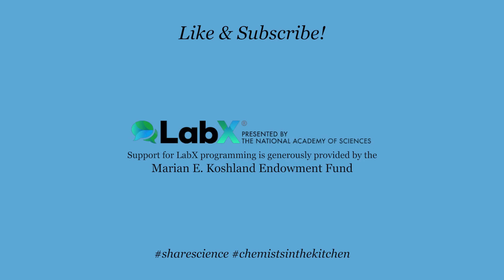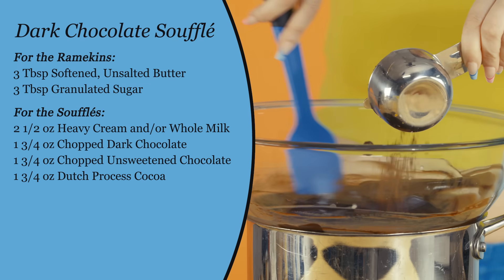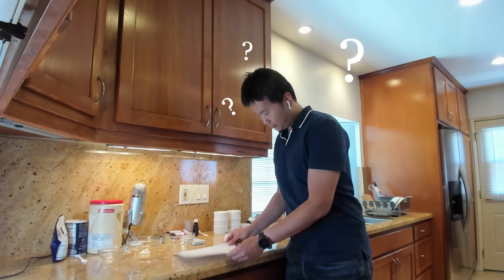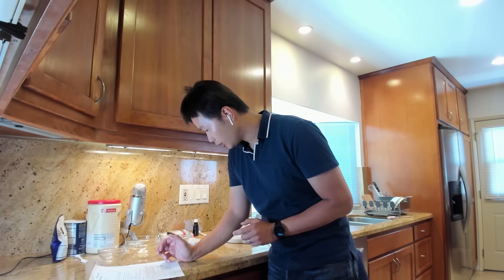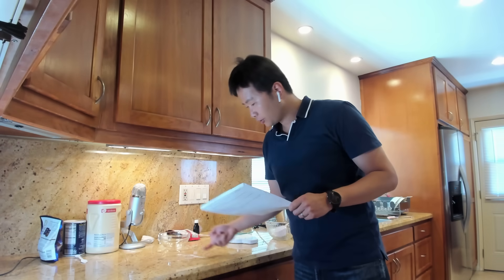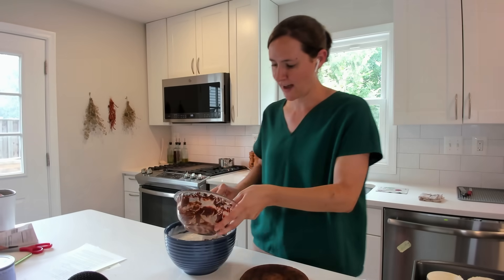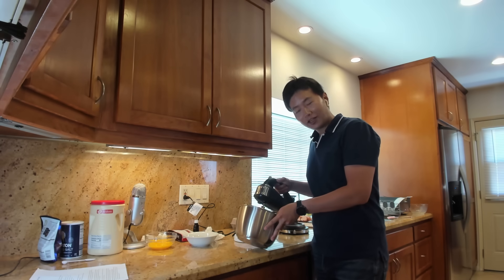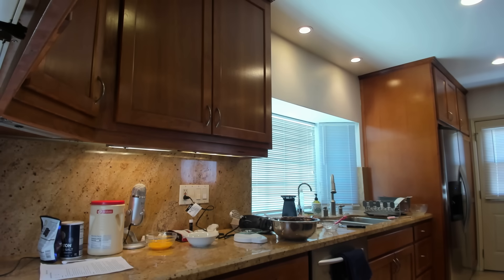Soufflés | Chemists in the Kitchen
Soufflés + Science = LabX's latest kitchen escapade! Get ready to be amazed as our chemists conquer soufflés! 🧁 Do you think they can get the rise? Watch to see!

About the Chemists:

Adrian P. Defante is a senior scientist at Hollister Incorporated where he works to develop medical products that adhere to the skin.

Benny Ng is an assistant professor of chemistry at Los Angeles Pierce College where he shares his learning journey in chemistry.  His class motto: Chem-is-try!!!

Robin Mays is a chemical engineer with a research background in silicone rubbers, but who’s dabbled in manufacturing, operations research, editing, and science outreach.

Ingredients
For the Ramekins:

Softened unsalted butter, for greasing the ramekins (approximately 3 tablespoons)
Granulated sugar, for coating ramekins (approximately 3 tablespoons)

For the Soufflés:

2 1/2 ounces (about 1/4 cup; 70g) heavy cream and/or whole milk
1 3/4 ounces 68-71% dark chocolate, chopped (about 1/3 cup; 50g)
1 3/4 ounces unsweetened chocolate, chopped (about 1/3 cup; 50g)
1 3/4 ounces (1/2 cup; 50g) Dutch process cocoa powder
3 1/2 ounces (scant 1/2 cup; 100g) water
1 teaspoon vanilla extract
Whites from 8 large eggs, straight from the fridge (8 3/4 ounces; 250g)
3 1/2 ounces (1/2 cup; 100g) granulated sugar
3/4 teaspoon Diamond Crystal kosher salt; for table salt, use half as much by volume

Directions

1) Preheat oven to 400°F (204°C) with the convection fan turned off and oven rack in center position. Liberally butter the interiors of eight 4-ounce ramekins, making sure to butter right up to the upper edge of the rim of each ramekin. Sugar the buttered insides evenly, tapping out excess, and set ramekins aside.

2) Place 2 1/2 cups water in a 3-quart sauce pan on the stove over medium heat. In a large, heat-proof bowl that will sit comfortably on the pot without toppling over or touching the water below, combine cream and/or milk, dark chocolate, and unsweetened chocolate. Whisk gently until chocolate is melted, cream and/or milk are fully incorporated, and a smooth ganache has formed.

3) Turn off heat, then carefully whisk in cocoa powder, water, and vanilla extract until smooth. Leave bowl atop pot of hot water, off the heat, to keep the ganache warm.

4) In the bowl of a stand mixer fitted with the whisk attachment, beat egg whites on high speed until they become foamy, about 20 seconds. Reduce mixer speed to medium and gradually add sugar and salt, then return to high speed and whisk the egg white mixture until firm, glossy, smooth peaks form, about 2 minutes.

5) Using a silicone spatula, stir about 1/4 of the egg whites into the chocolate ganache until thoroughly incorporated, to lighten it. Then gently but thoroughly fold in the remaining egg whites, taking care not to deflate the mixture, until no visible whites remain. As soon as there are no more unincorporated whites, spoon soufflé mixture into prepared ramekins just to the top, then even the tops with an offset spatula. (You may prepare soufflés up to this point, and bake later; see note.)

6) Evenly space ramekins on a rimmed half-sheet tray and bake in the center of the oven for 12 minutes for soufflés that are wet on the inside, or 13 to 14 minutes for ones that are drier. The soufflés will have risen tall above the rims of the ramekins and look dry on top. Serve immediately.

Special equipment
Eight 4-ounce ramekins, 3-quart stainless steel sauce pan, whisk, stand mixer, silicone spatula, offset spatula, half-sheet tray

Notes
To achieve the ideal level of richness, we prefer an equal mix of heavy cream and whole milk, but the recipe will work with one or the other (the richness will subtly vary accordingly).

Make-Ahead and Storage
If you choose to prepare the soufflés in advance: After filling each prepared ramekin with the soufflé mixture, wrap each ramekin with plastic and refrigerate for up to one day. When ready, preheat the oven and bake the soufflés, straight from the fridge, for 15 minutes, then serve immediately.